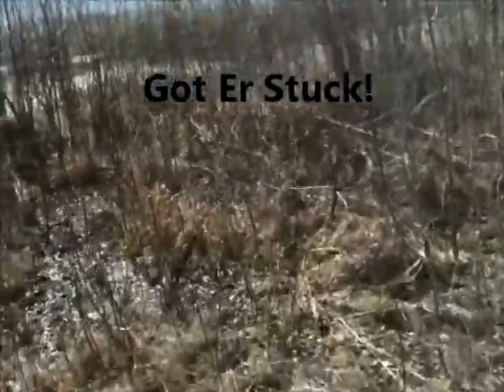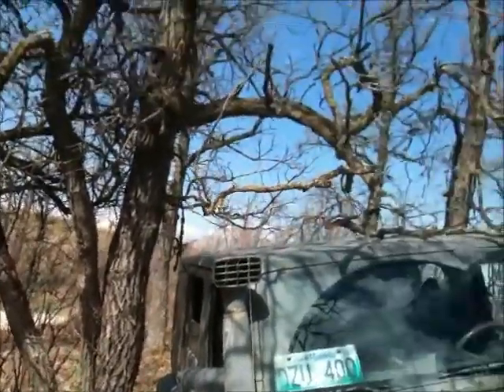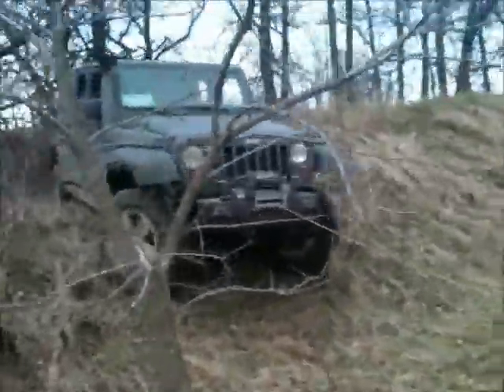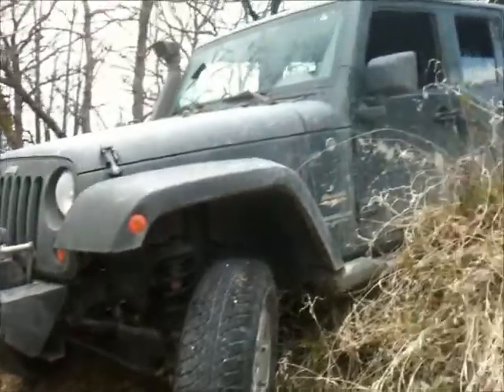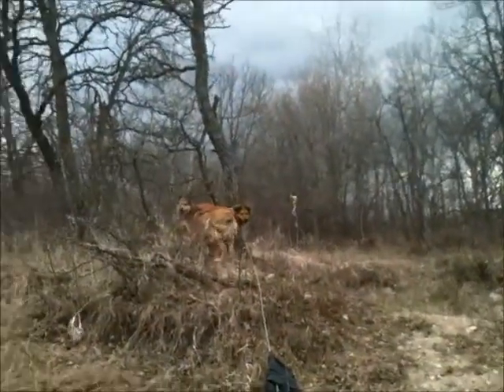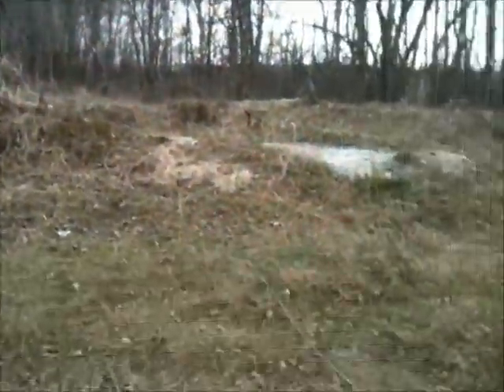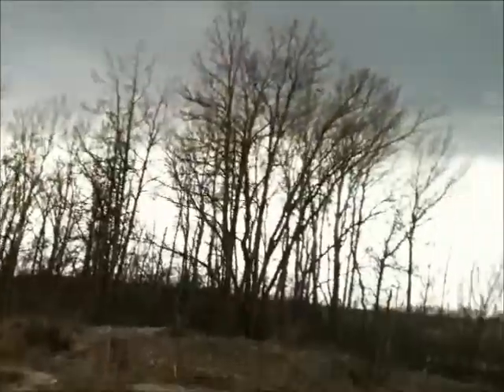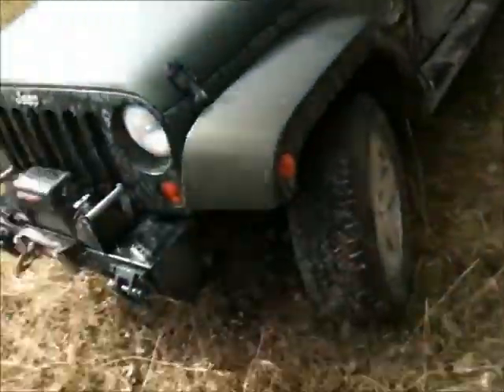Stuck Off-Road In The Jeep - Winch to get unstuck.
Jeep parts and stuff for sale
Don't get stuck in your jeep!
Always carry a jack with you off road:
Hi-Lift Jeep Jack HL484 48" Jeep-Hi-Lift Black Cast and Steel Jack

Got the Jeep Wrangler Sahara stuck in RM of Springfield  Manitoba Canada.
Used the winch and a tree to get unstuck.
It was a great day : )

To the south of that road - in the bush.

Jeep Stuff For Sale